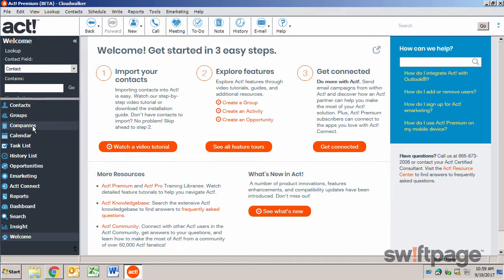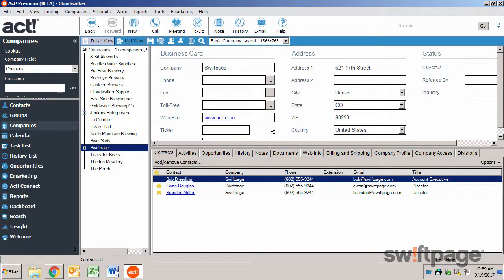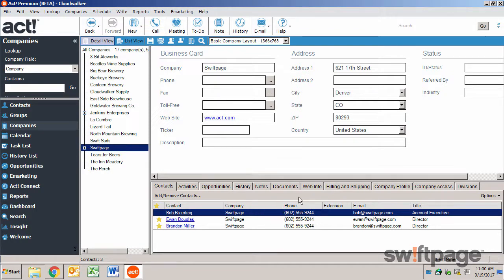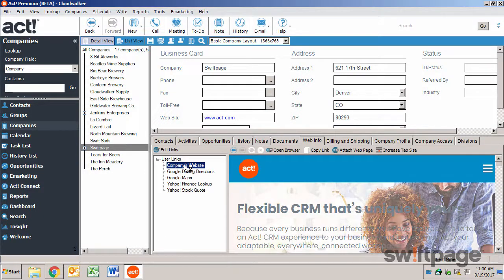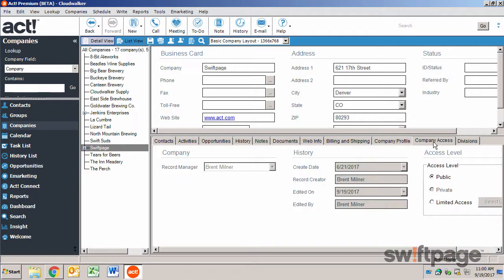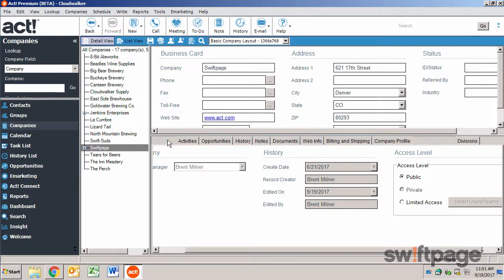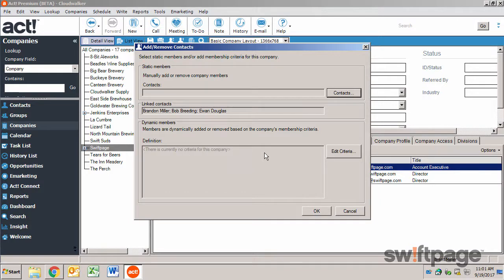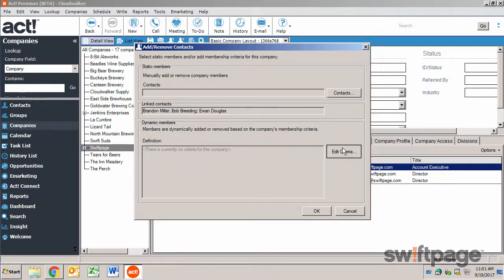Act! Premium Feature Tour: Companies